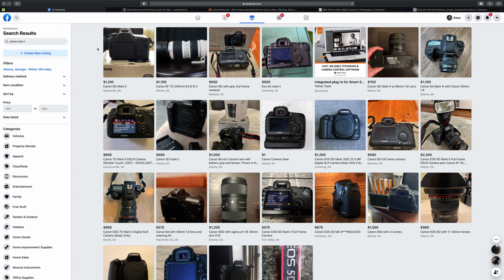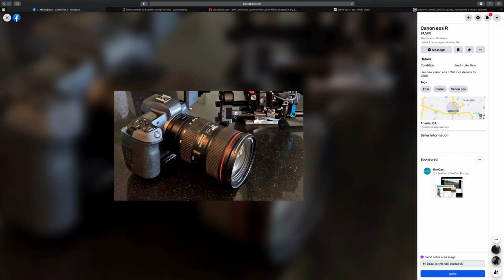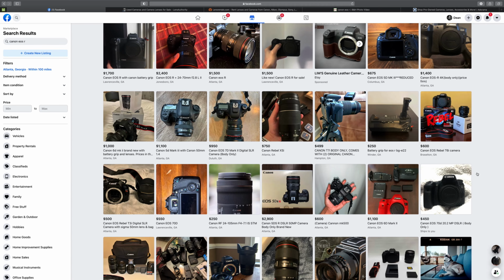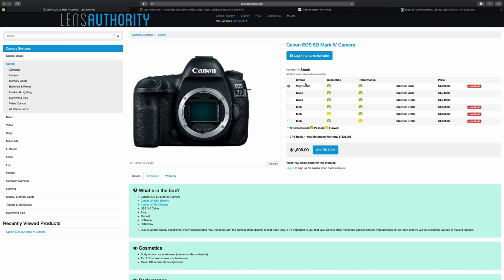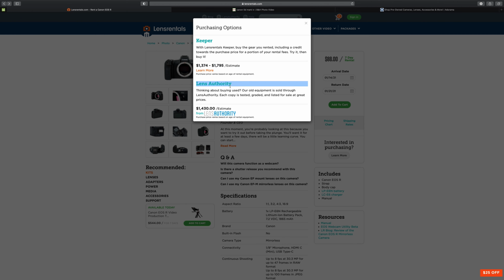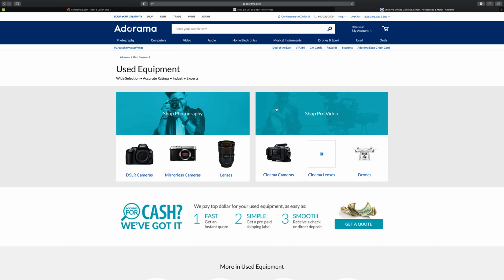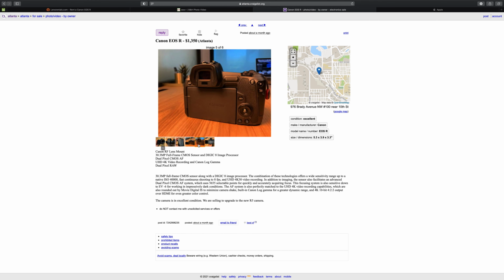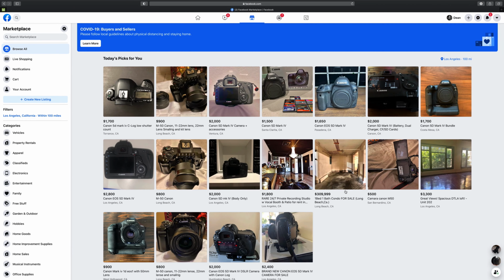How to buy and sell USED gear.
Hello everyone my name is Dean Gibson, I am an Atlanta based filmmaker and I am looking to help other filmmakers by sharing what I have learned over the years! This video is basically a part two of the last video that I posted, "Why you should buy used gear." I dive deep into my process of researching where to find gear, how to look up the value of used gear, and how to negotiate with sellers. I have had a lot of success over the years finding good deals on camera equipment and figured I would share my secrets with you all. Hopefully you find this helpful, I wish you all the best of luck on finding your next gear purchase!

You can also find more of my work by searching the DGDOESIT hashtag.